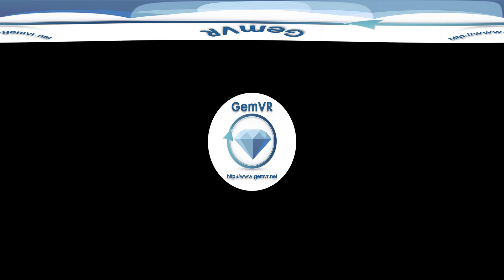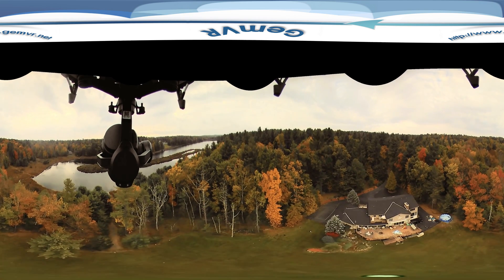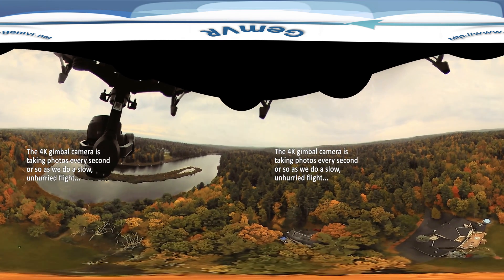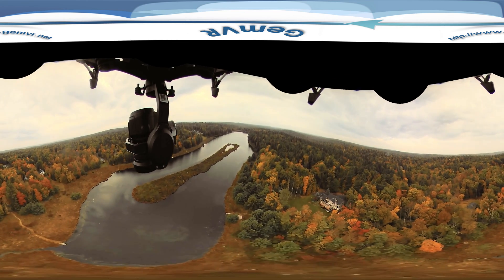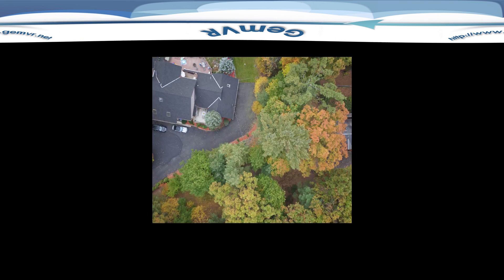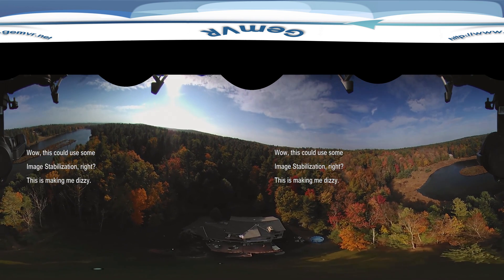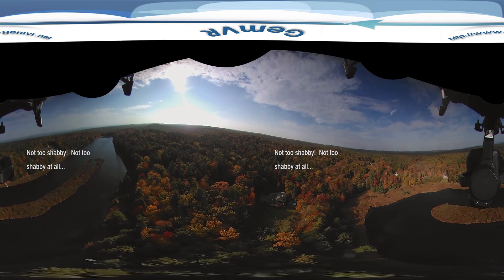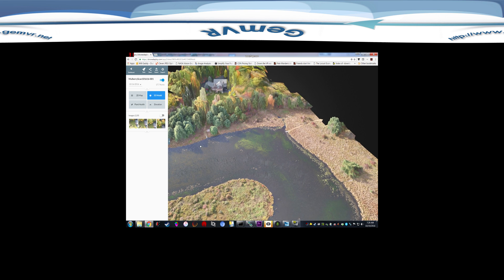DJI Inspire, 3D GIS Survey Tests with DroneDeploy.com and GemVR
In this video, we take the DJI Inspire for a couple of test flights to gather 4K photos to use for a 3D geographic survey.  Along for the ride was a 360Fly VR "witness camera" to document things as we went along.  We applied image stabilization and color/exposure  balancing in post to make the 360 video a bit easier to watch -- as the 360 camera was not on a gimbal.